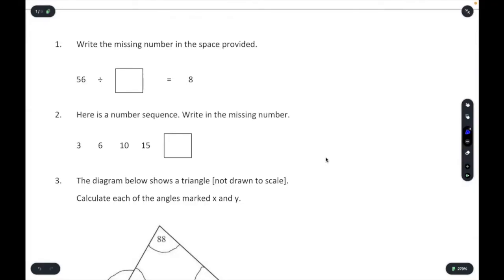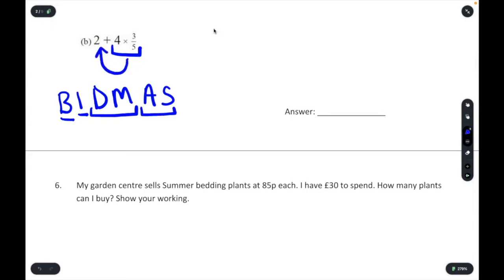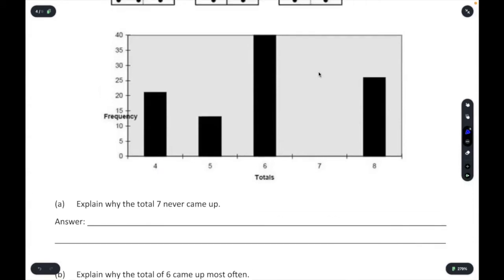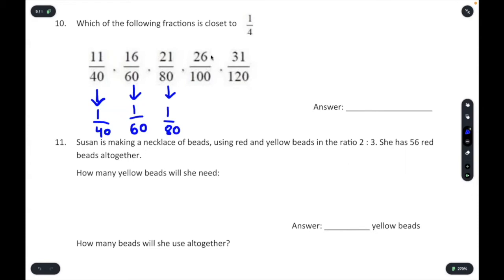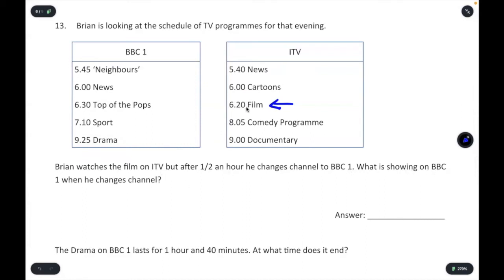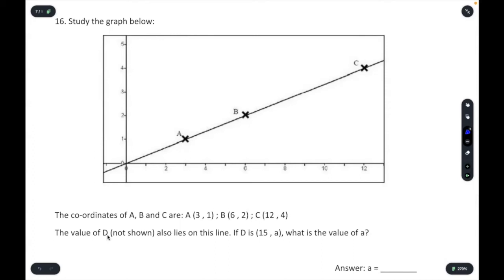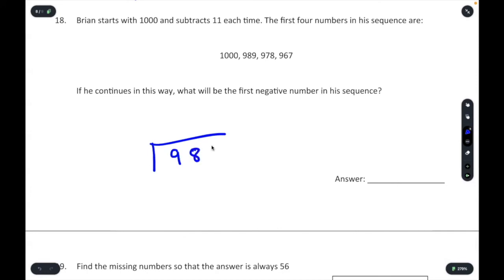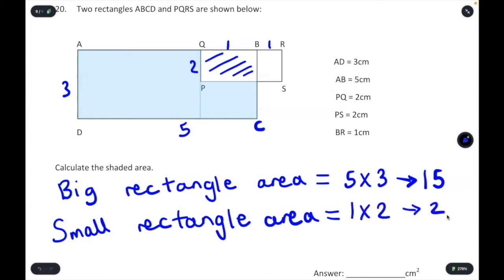11+ Maths | Perse School Specimen Paper 1